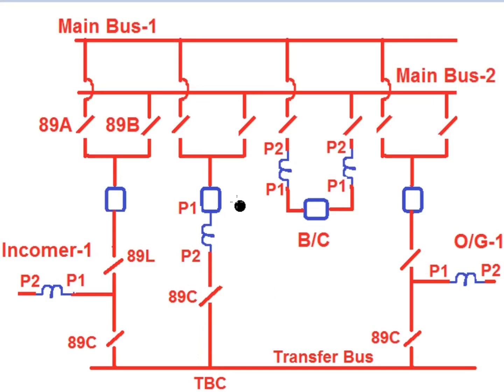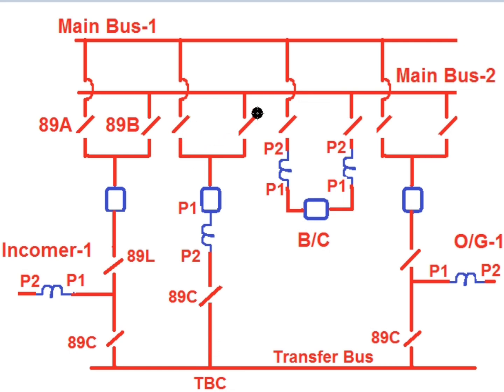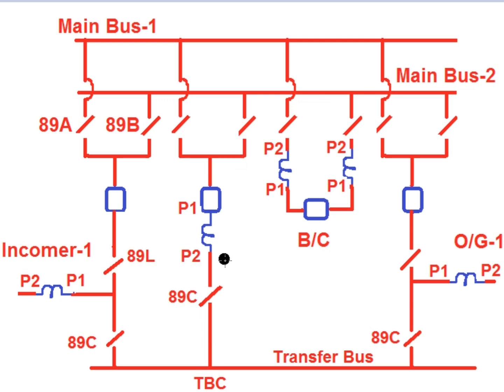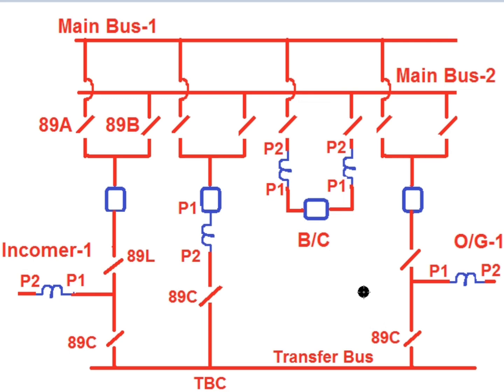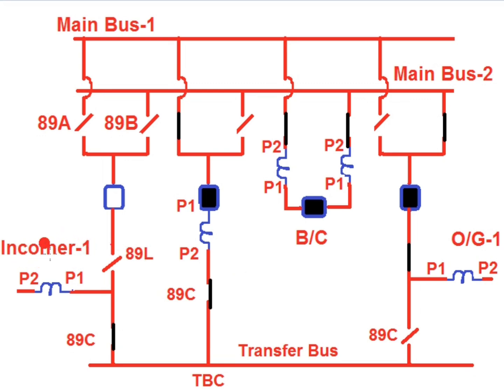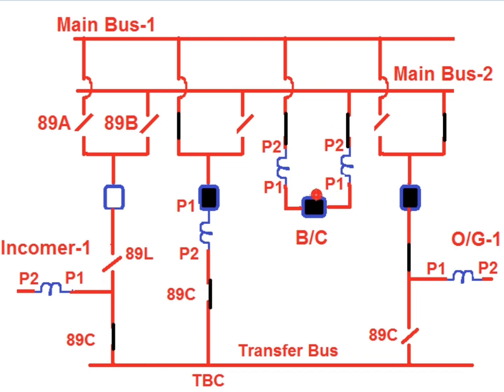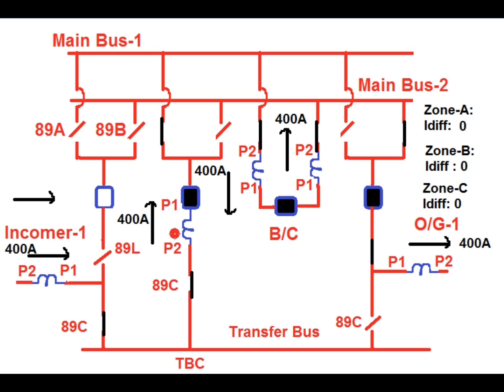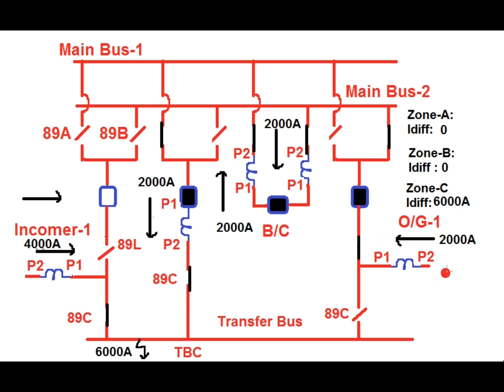BUS Bar Protection for Two Main Bus and One Transfer Bus System (Part-3)